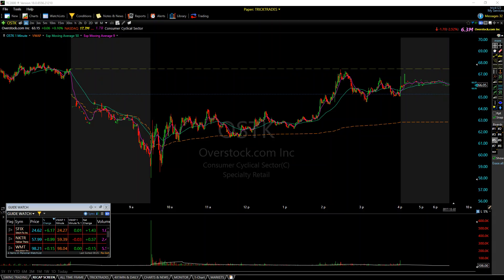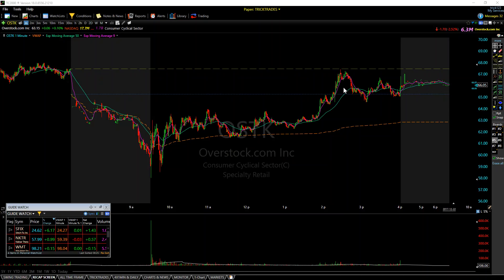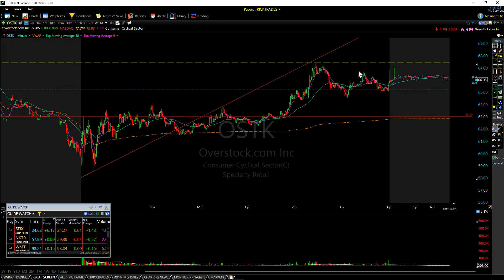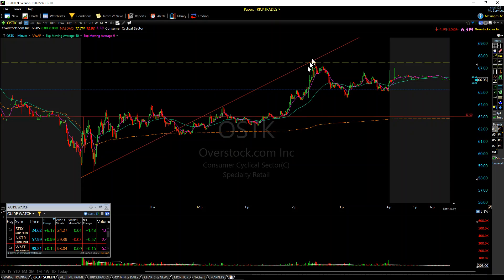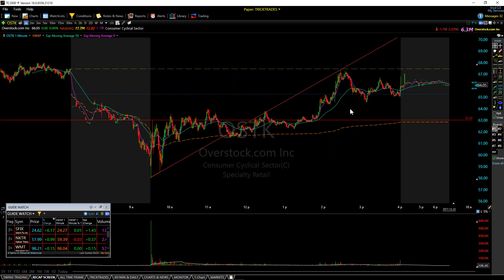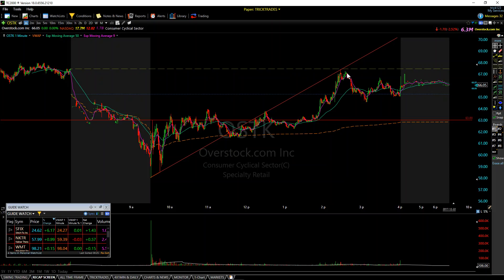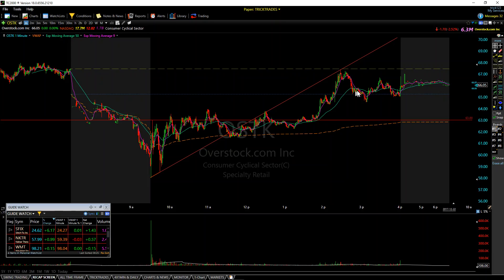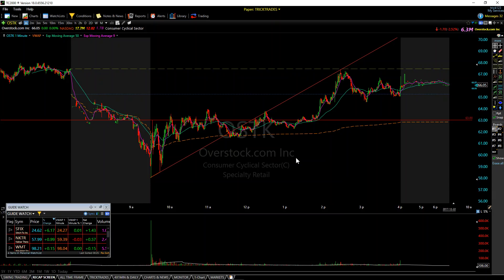THE IMPORTANCE OF TRENDLINES IN DAY TRADING THE STOCK MARKET (2017)